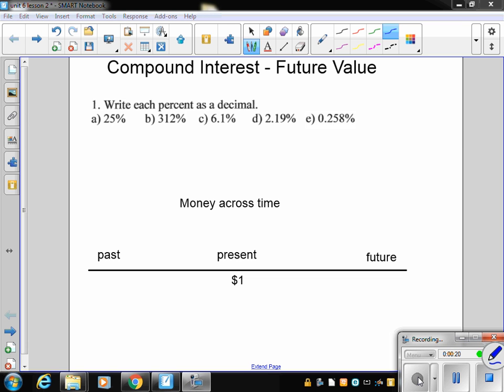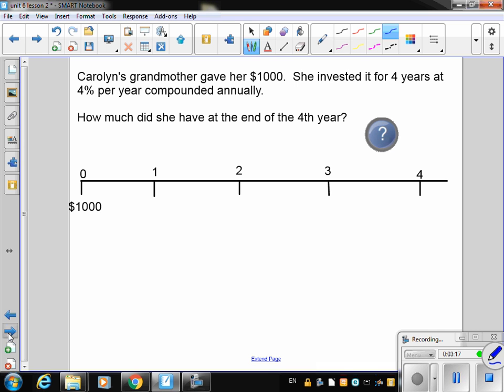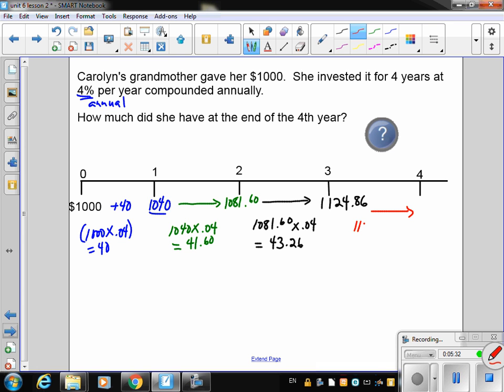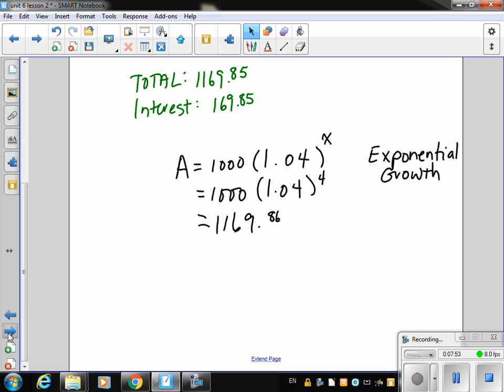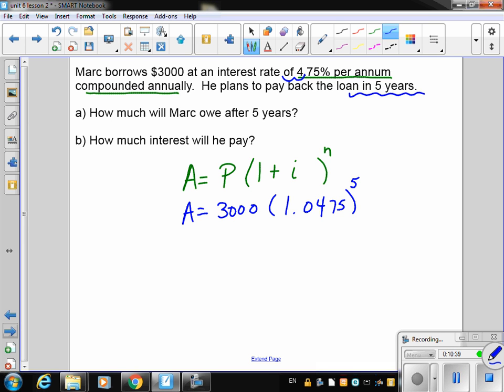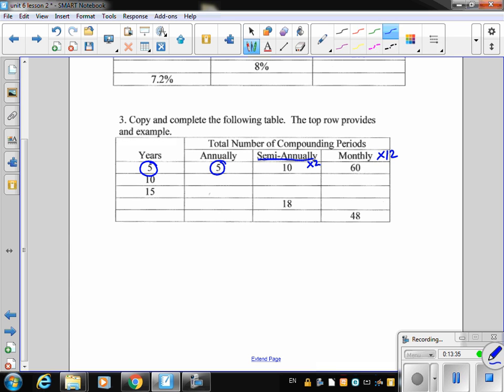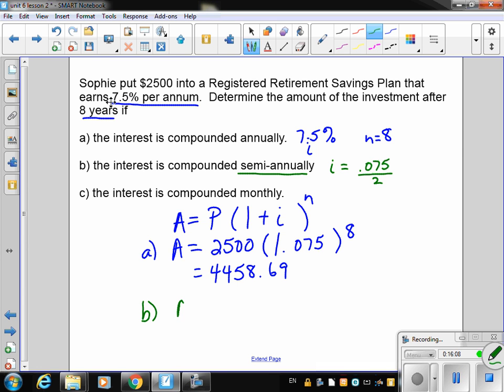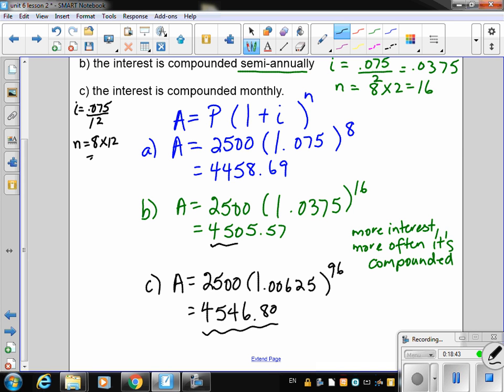3M Unit6 lesson2